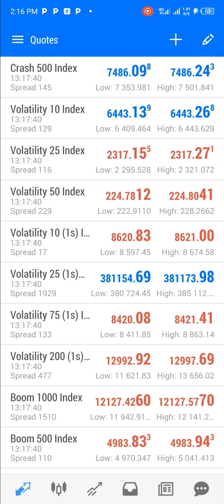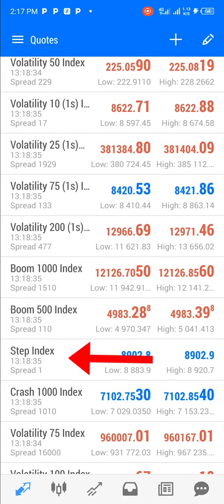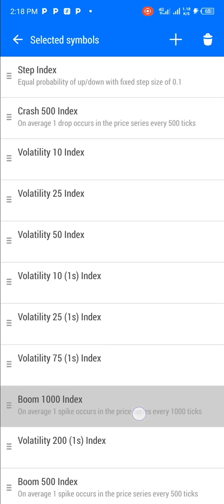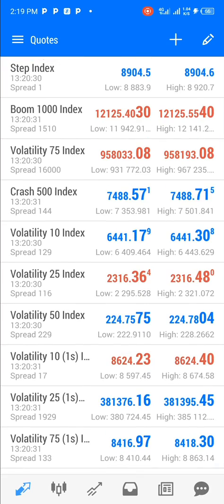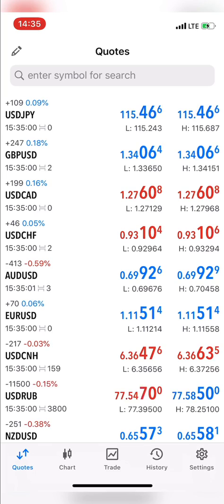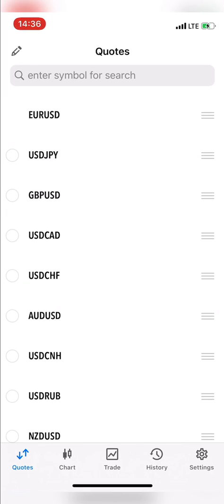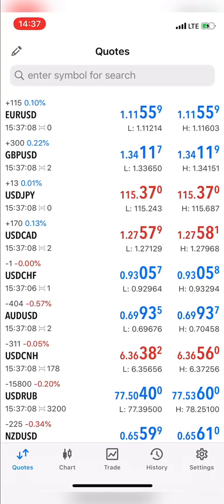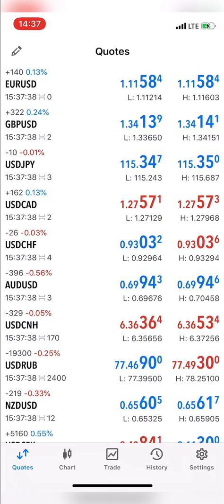How to rearrange assets on MT4 & MT5 quotes page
How to change the position of any asset on MT4/MT5 quotes page using either android or iPhone